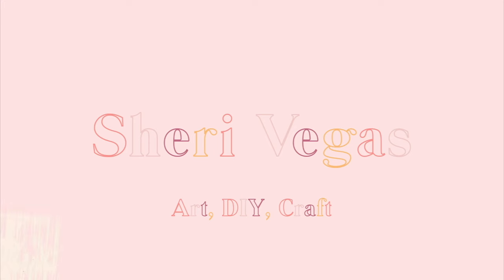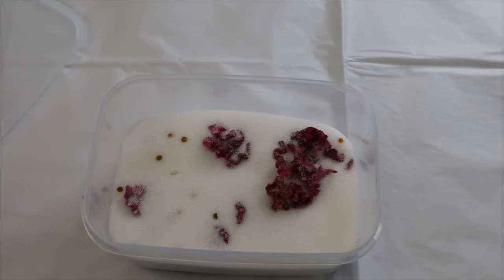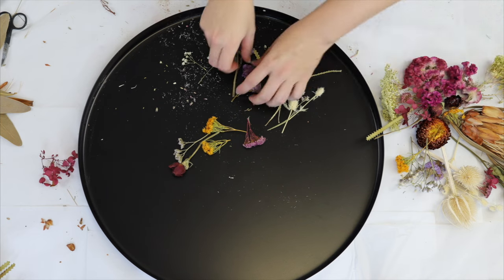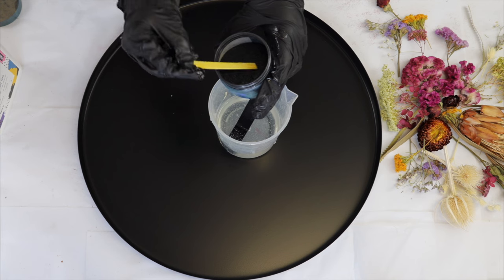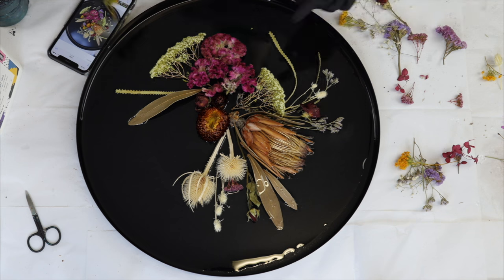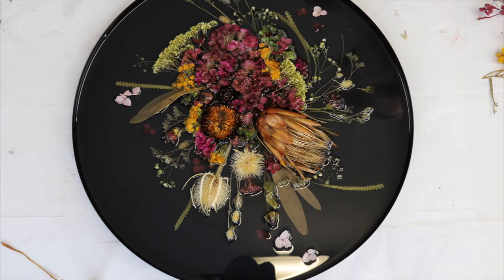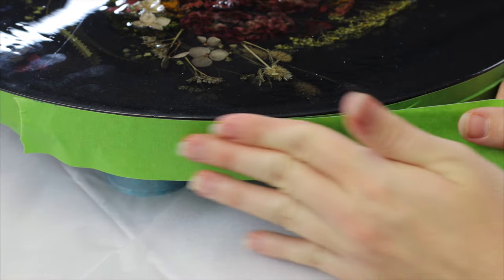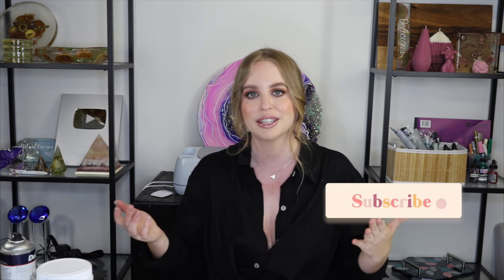How To Make Table Top with REAL Flowers and EPOXY RESIN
In this tutorial, I will show you how you Preserve real flowers and casting them in to a resin table top.

Resin: Crystal Cast  and top coat from Make Art Resin

Silica Gel